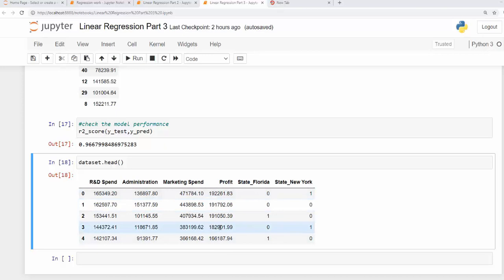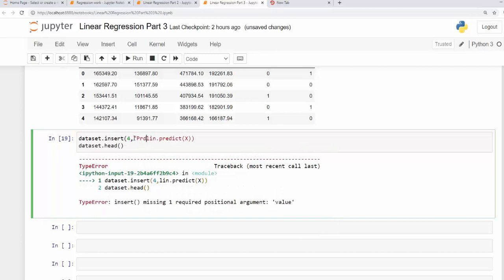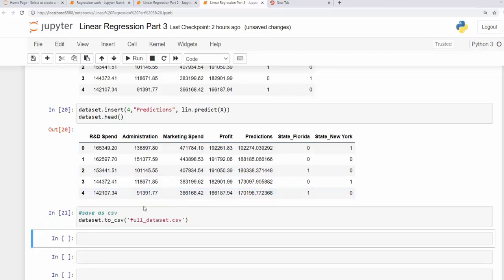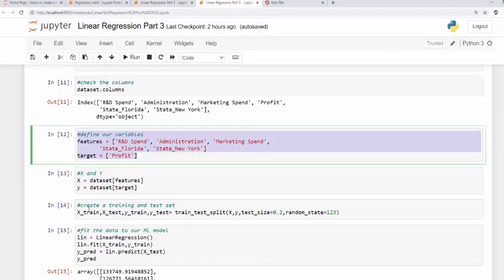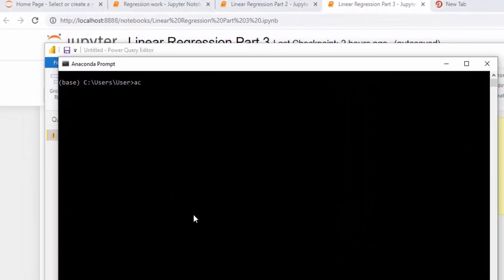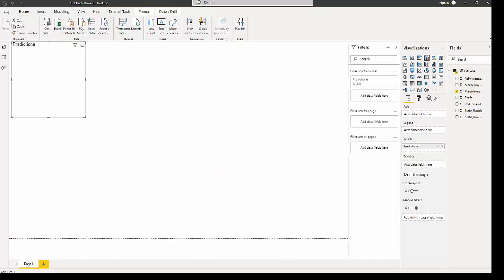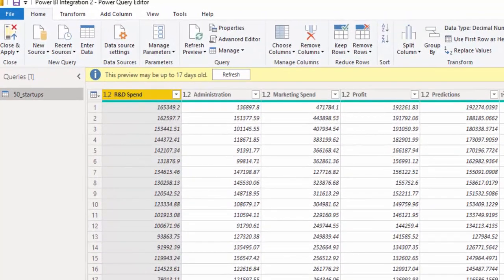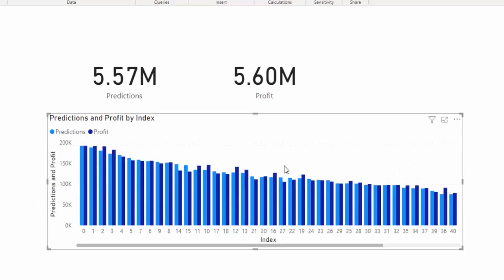Power BI and Python Machine Learning A to Z Part 7: Deploy Model and Visualize Results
In this video you will learn how to get the results or deploy your model into Power BI. Once the results are present you can visualize this data so that you are able to identify model performance.